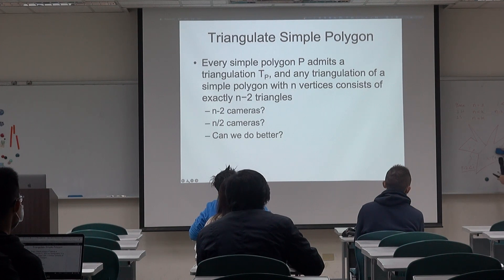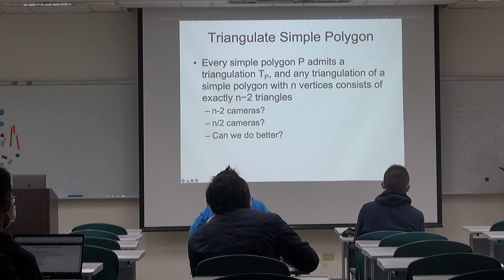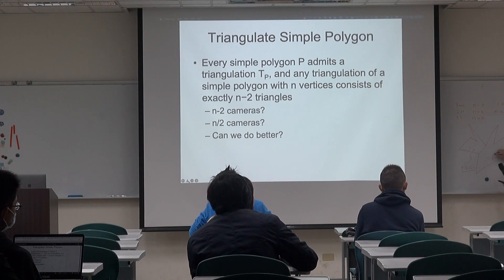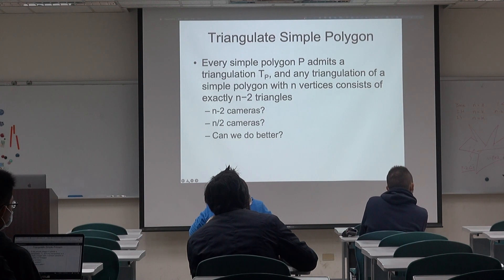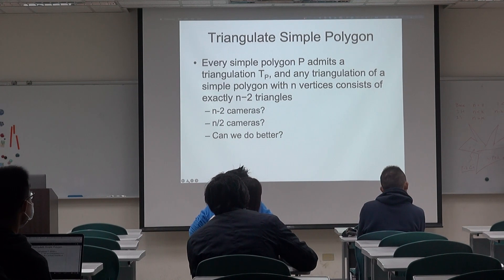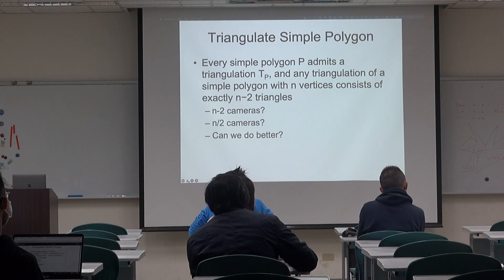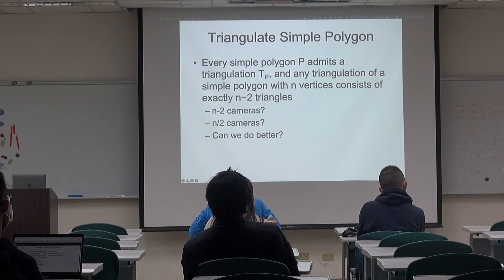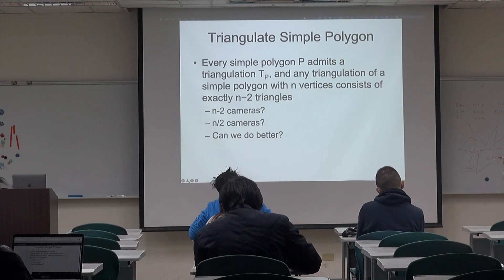2022 03 02 Computational Geometry-2